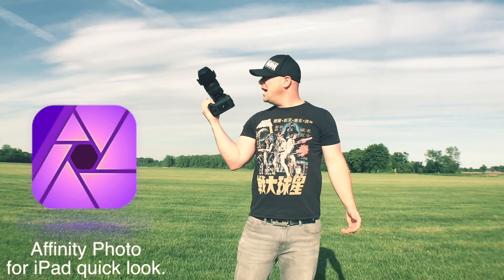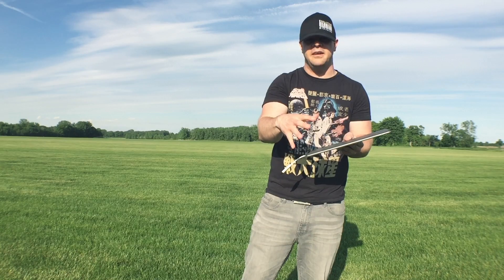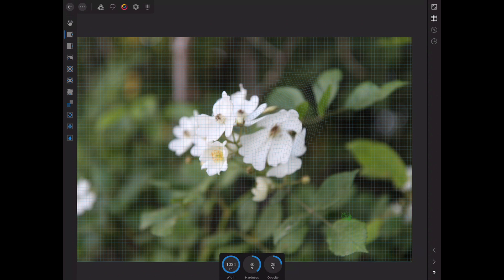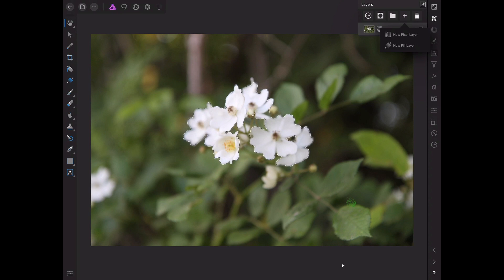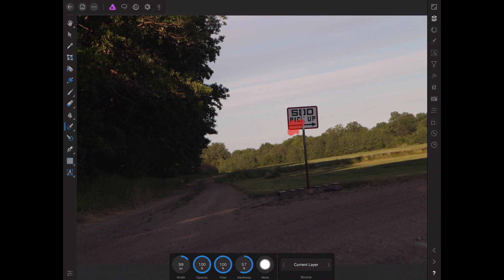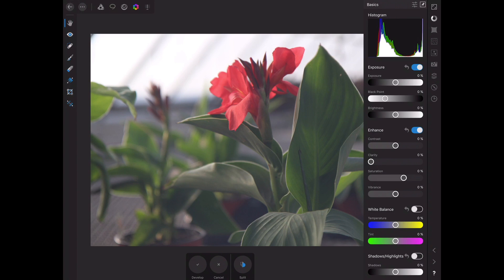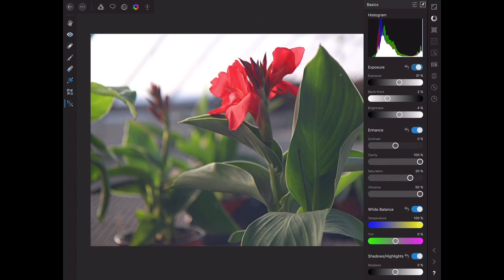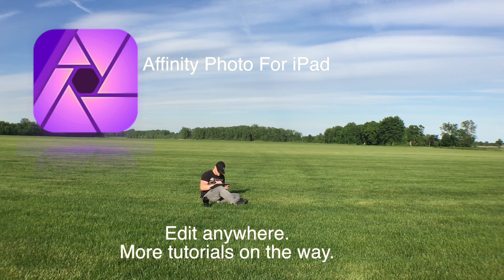Affinity Photo for iPad. Edit RAW Pictures Anywhere! iPad app overview.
Now you can edit your RAW DSLR photos easily on your iPad anywhere you want. In this video I'm going to show you around the new Affinity Photo app for iPad on an iPad Pro with Apple Pencil.

** before you say "But you can take a laptop anywhere and edit RAW on that."  Affinity Photo on the iPad with an apple pencil is a much better and delightful way to edit out in the wild and beats using a trackpad. Plus touch screen photo editing at this level is pretty amazing!

[UPDATE] I'm actually wrong in this video when I say that I am editing a RAW photo. Even though I had imported a .cr2 file into iPhoto on the iPad and confirmed that it was still raw and not converted to jpg by iPhoto, when the photo gets opened in Affinity it is opening the embedded jpg file attached to the raw and not the raw itself. After digging through the Affinity forum I was able to confirm that this is a bug. This is a feature that is broken in the launch version. The official response from Affinity is "This is a known issue and has been reported to the developers a number of times so hopefully we will get this ironed out soon" So even though it's not working in this video it should be working soon. They have a new beta getting released tomorrow hopefully this is one of the fixes. With that said, Affinity did not decide to exclude this feature it is a confirmed bug and should be fixed soon. I will post a second update when it is fixed. Currently the only way to open a raw photo is to do so through iCloud.

[UPDATE #2]
I was able to get on the Affinity iPad beta test program and the current beta version (V1.6.2) has this issue FIXED - and it's awesome! There are some other really sweet new thing as well. I do not have any information on when this will be submitted to apple or appear in the app store as an update but It will be fixed in the 1.6.2 update.

[UPDATE #3]
RAW from iPhoto is now fixed and supported, please update to the latest version of the app in the app store.

Even with the raw from iPhoto bug, this app is amazing. Even to be able to edit jpg's on the spot is taking photo editing to a new level. Once you start digging into this app and realizing how powerful it is your perspective on computer vs tablets begins to change. For example I have a new video out on Frequency Separation in Affinity for iPad. Frequency Separation is an advanced process in Photoshop, I never thought I'd see the day where you could do that on a tablet.